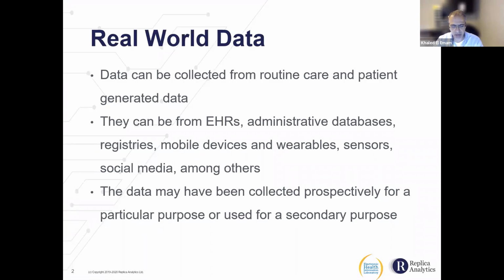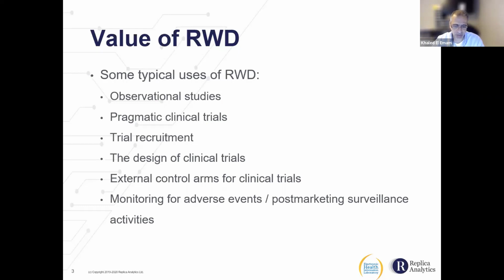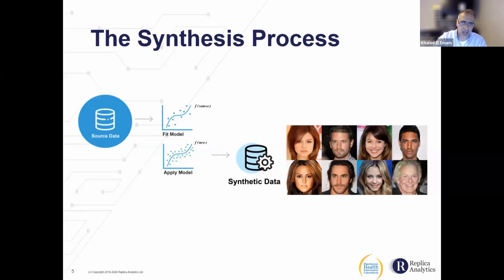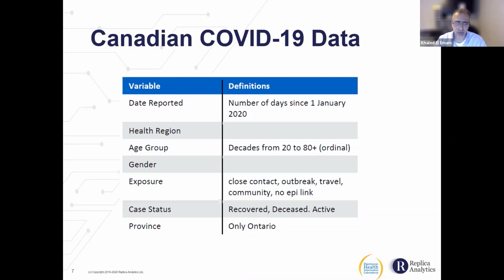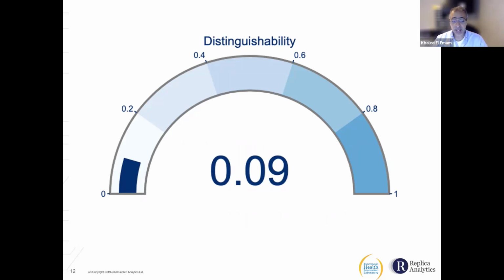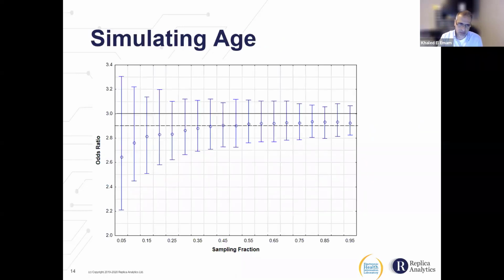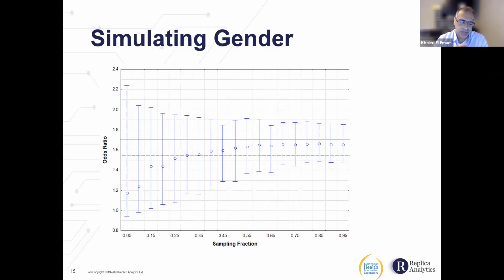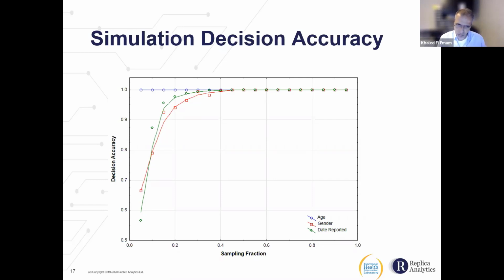Synthetic Data Simulators for COVID-19 Datasets by Khaled El Emam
Learn about innovative efforts to share real world health data enabled by data simulators. Data simulators model real world datasets and then can be used to generate new data that retains the original patterns. This presentation will demonstrate how data simulators can be constructed and used to generate larger datasets for machine learning and model building efforts, with specific examples using COVID-19 data.